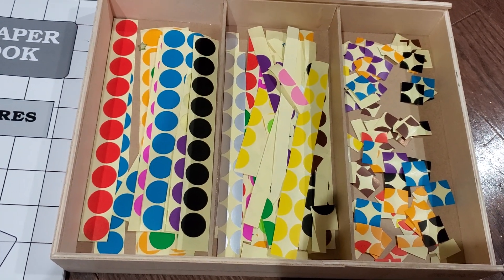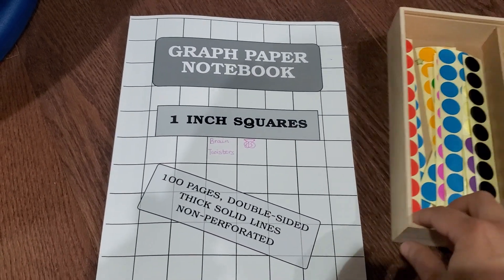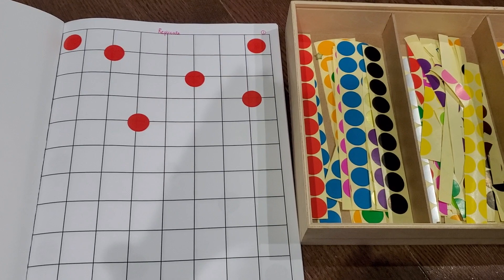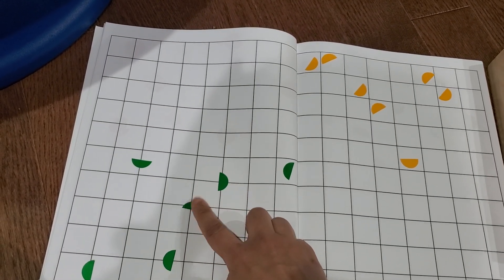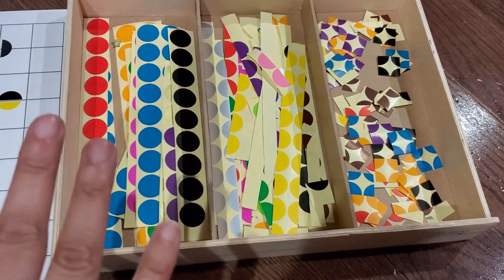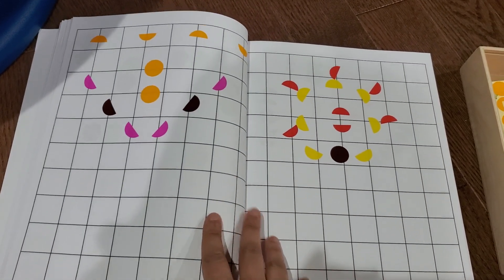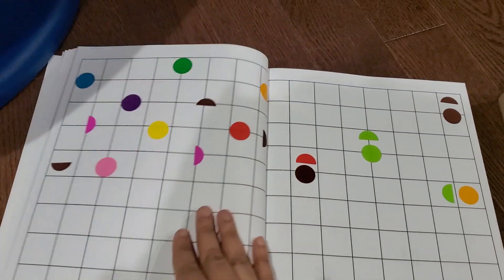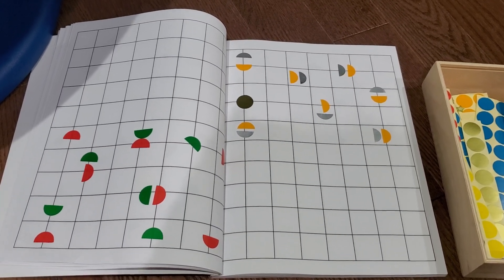BRAIN TEASER WORKSHEETS!! Concentration builders, 5 to 8 yrs, LKG/UKG/1st/2nd/3rd grade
Brain Teaser for kids- is our most favorite part of learning. If you have been following us for some time you know we keep adding books with logical reasoning questions and vivaan is a big fan of brain teasers too.

Why do we love brain teasers ? How do they help kids?

Brain Teasers triggers :-
1. It promotes Logical Reasoning
2. Builds Concentration
3. Promotes Spatial Intelligence
4. Supports Brain Development

Link to buy the Graph Book and stickers
Graph book

Dot stickers

Ask for paid printable for this book
or if you have queries

 Sharing below the links of all the various  Brain Teasers/Logical Reasoning activities that we have done.